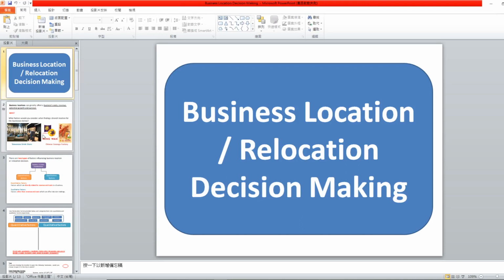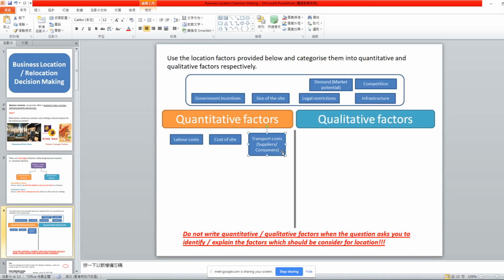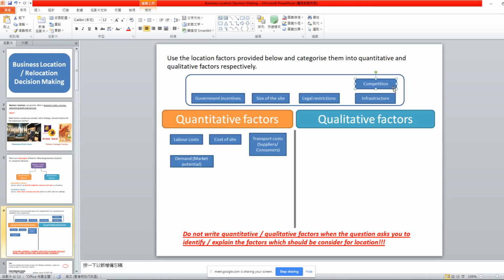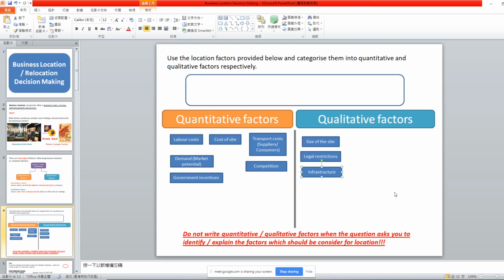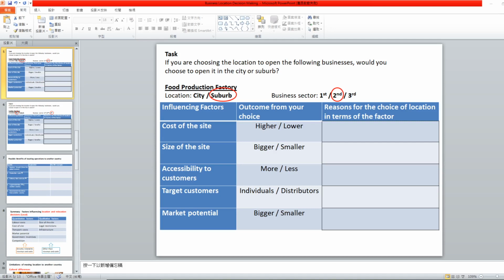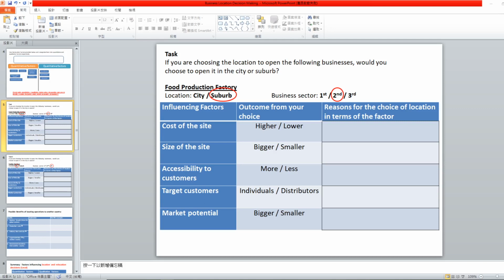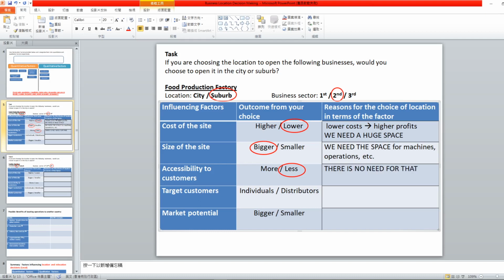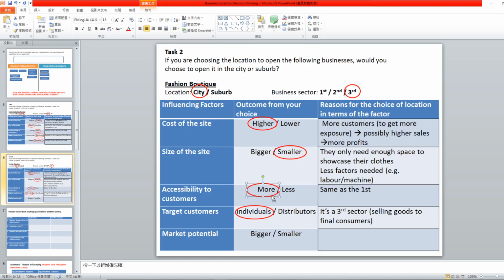IGCSE Business: Business Location Decision making (Part 1)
Introduction (Details are in the video (achieving quality production part 2): 00:00
Factors which Affect Setting UP A Business Location: 01:18
Classwork: 28:02
Explanation of Classwork (Food Production Factory): 40:30
Explanation of Classwork (Fashion Boutique): 52:22